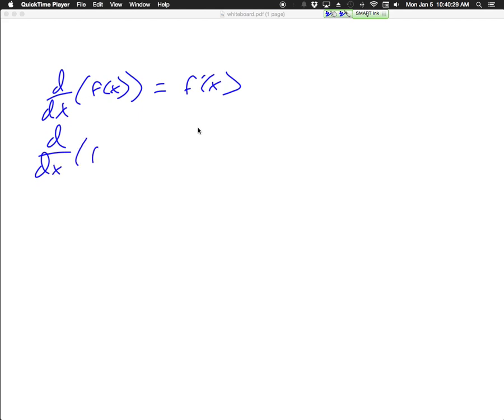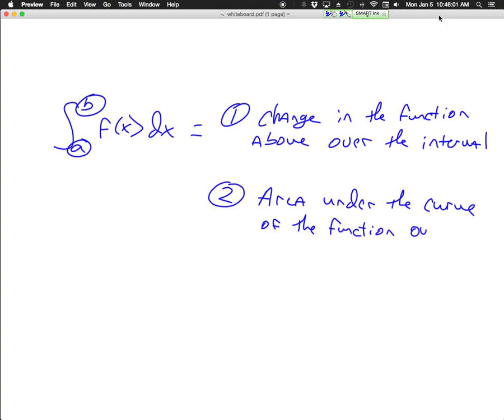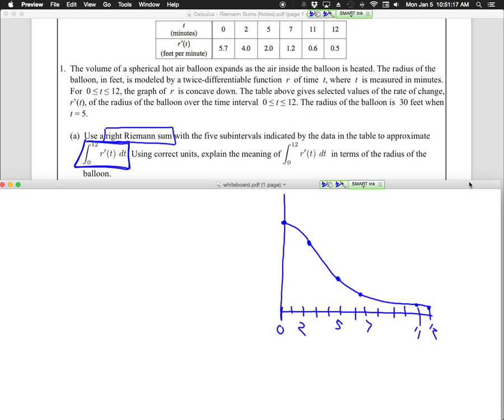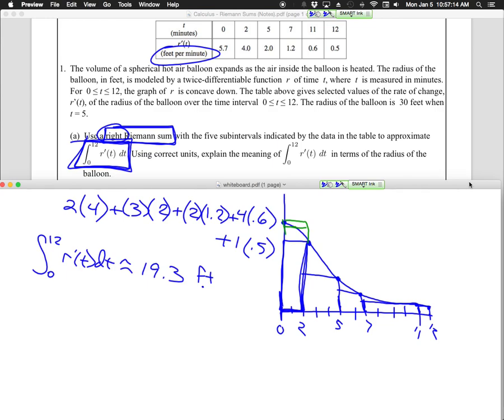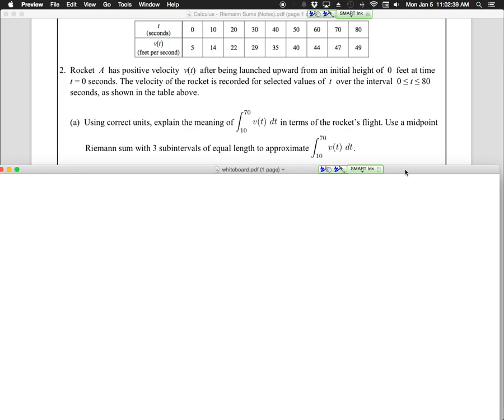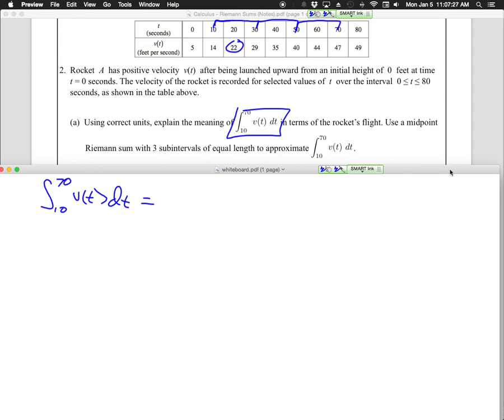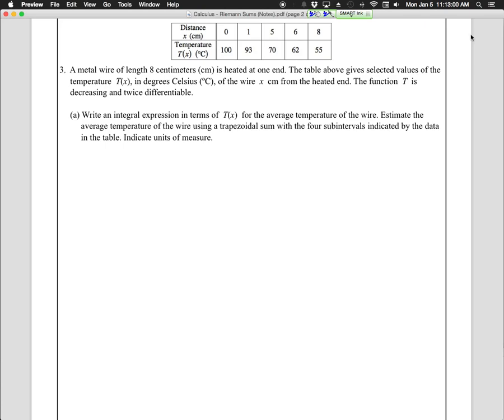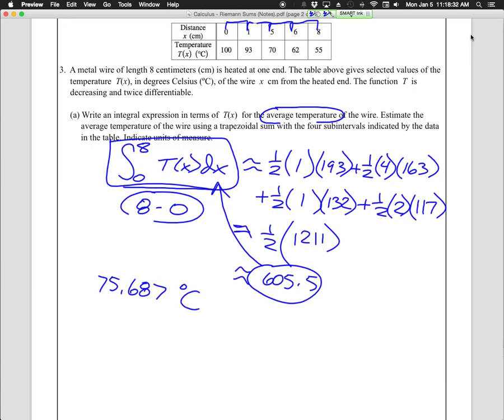Riemann Sums - Unit 6 video 1